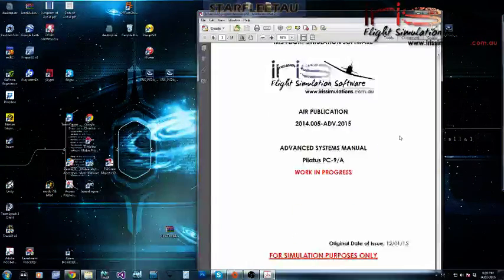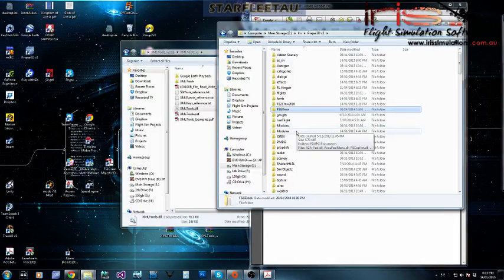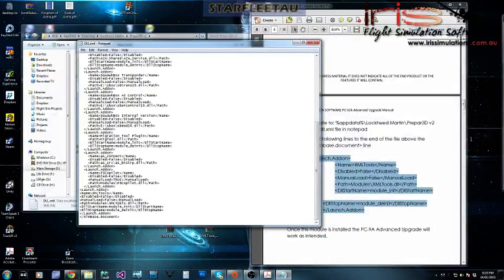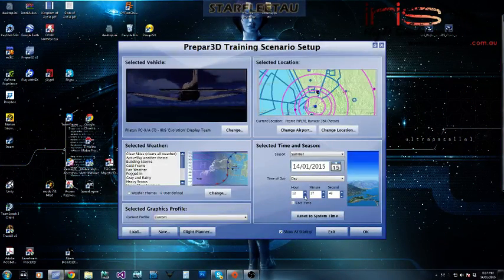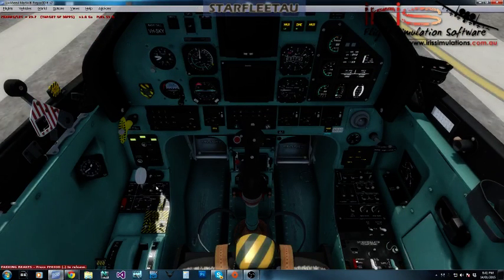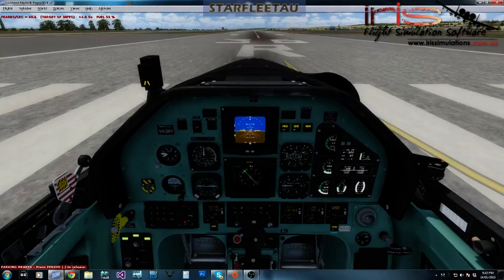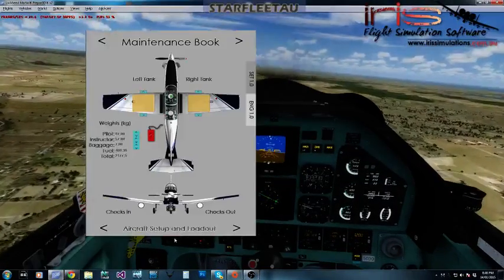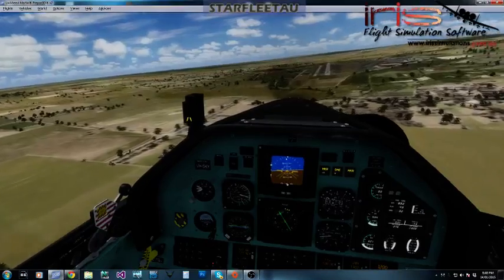PC-9/A Advanced Release Candidate 2 CLEAN Install and Flight.